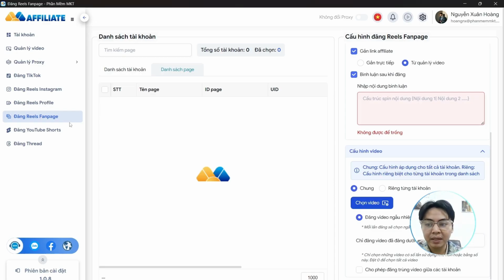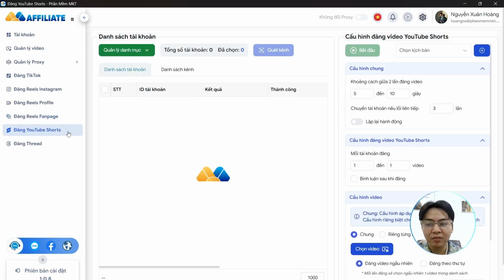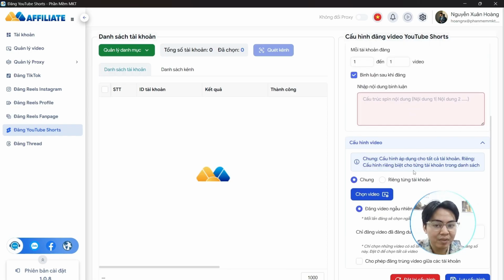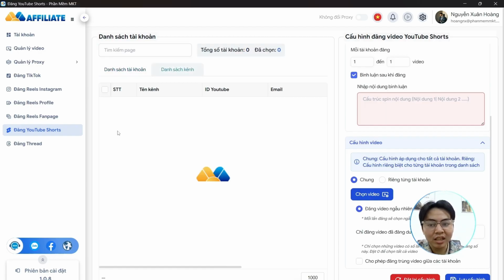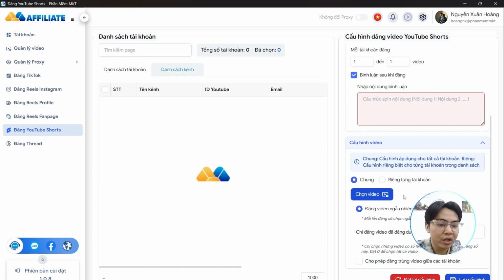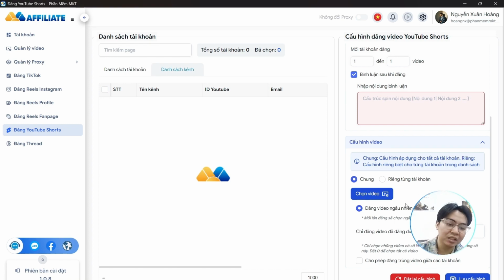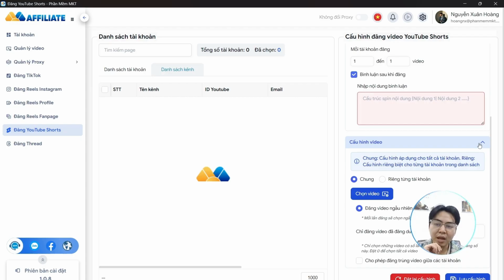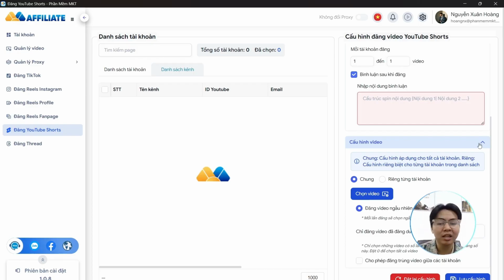Automatically Post YouTube Shorts with Affiliate Product Links Using Multi-Platform Marketing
Want to automatically post YouTube Shorts and attach affiliate product links without doing everything manually? In this video, I’ll show you how to use a multi-platform affiliate marketing software to auto upload Shorts videos while automatically adding affiliate links for monetization.

This automation system helps affiliate marketers, content creators, and online entrepreneurs scale faster by posting videos across multiple channels with just one setup.